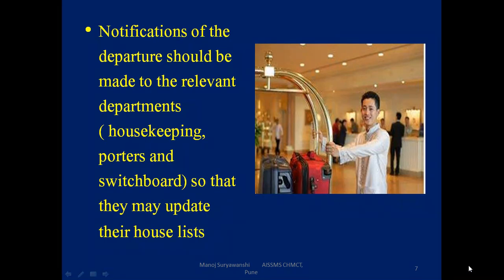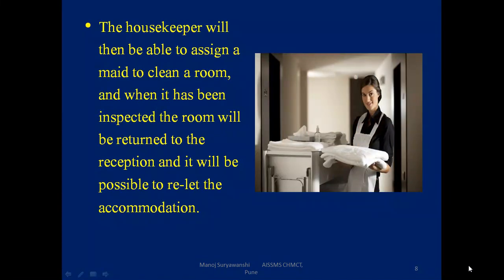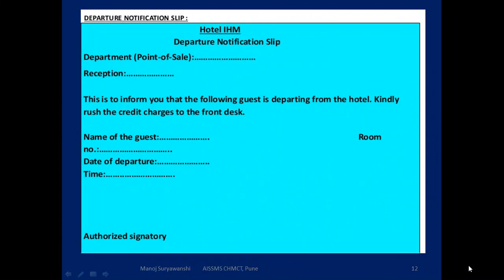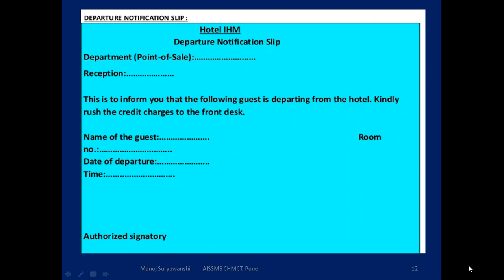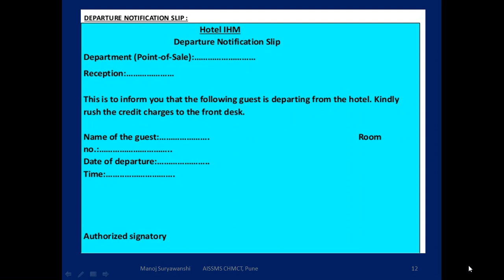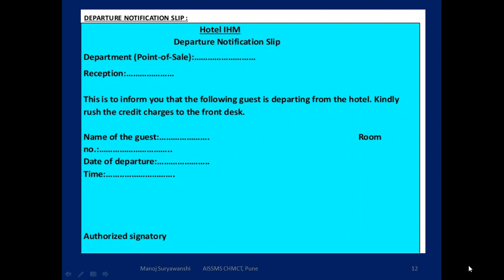5.1 DEPARTURE NOTIFICATION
You can appear for the quiz by clicking this link, Thank You